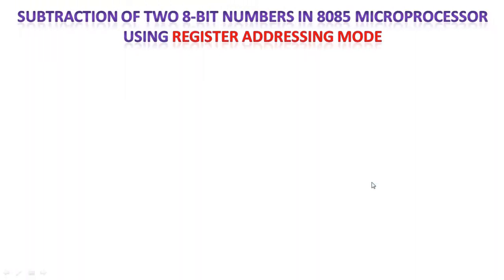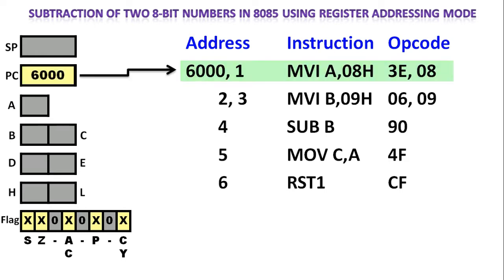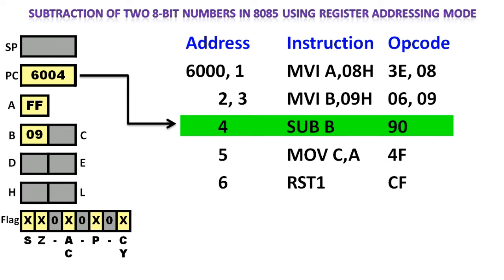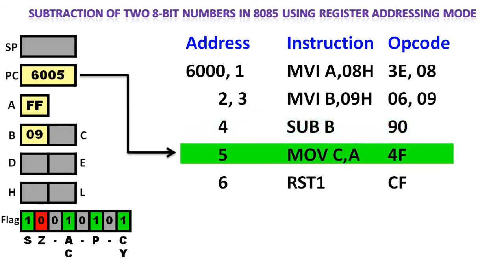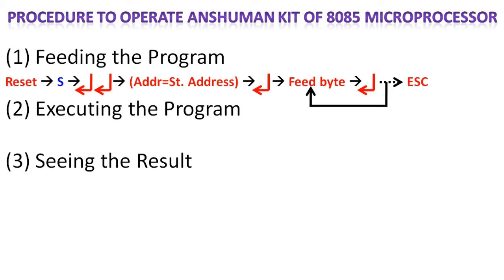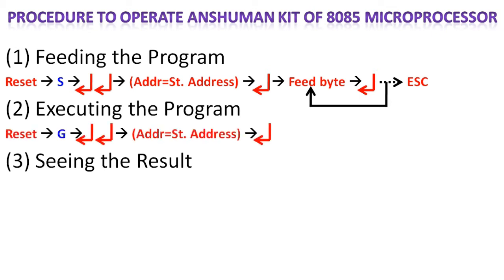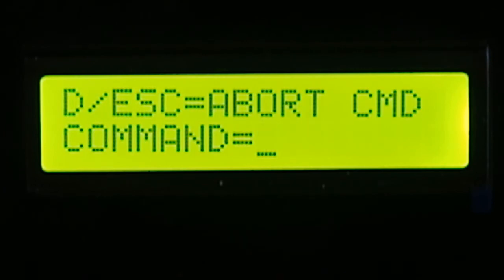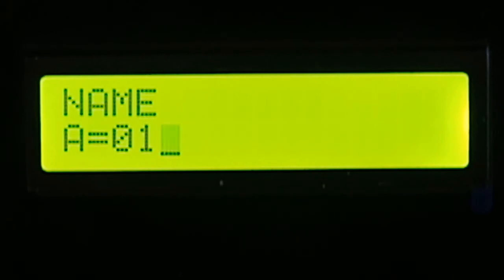Experiment-1Bb) Subtraction of Two 8 bit no.s in 8085 Microprocessor using Register Addressing Mode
Hello Everyone, In this video I have animated the Subtraction of two 8-bit numbers using Register Addressing Mode with Practical Demonstration on Anshuman Kit.
and press Bell icon (ALL Buttton) to get notification of new videos.
Help me to help others by sharing this video.

Accessories used to make this video:
Microphone (Mic)
Mobile Holder Clip